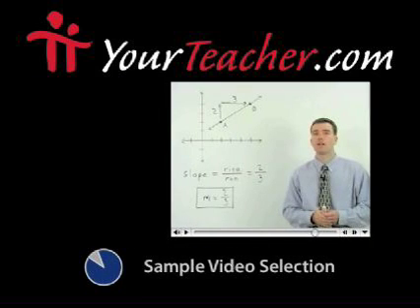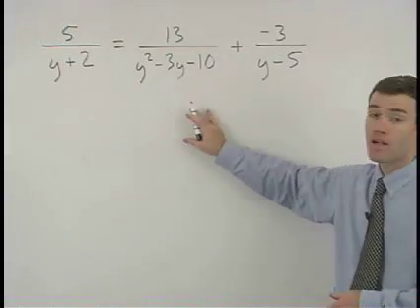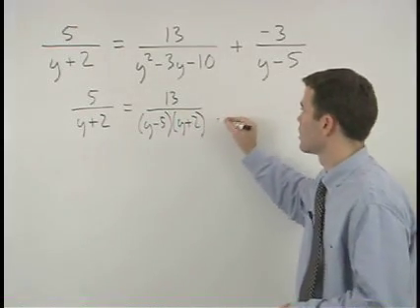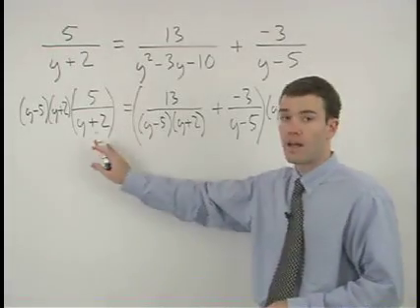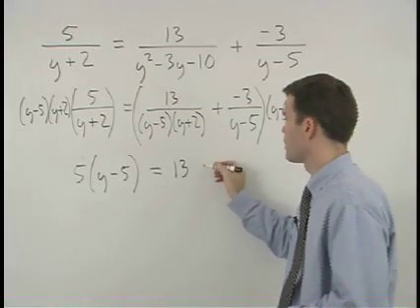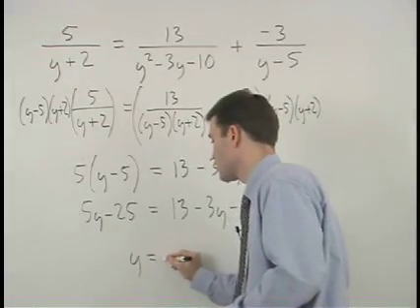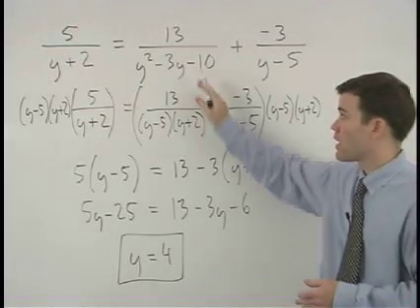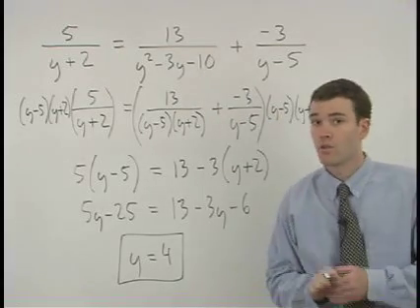Saxon Math Algebra 2 - Homework Help - MathHelp.com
MathHelp.com - offers 1000+ online math lessons matched to the Saxon Math Algebra 2 textbooks. Get the exact help you need instantly - just click on the picture of your textbook, enter your page number, and launch the lesson from YourTeacher.com that matches your textbook lesson. Every lesson features video examples, interactive practice, multiple choice self-tests, and more.